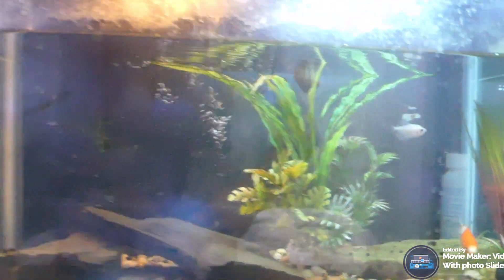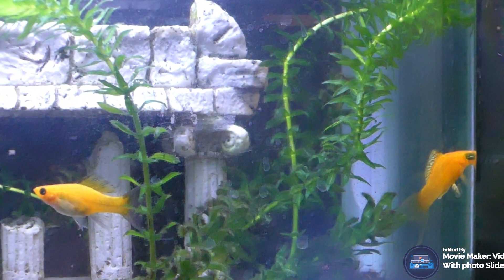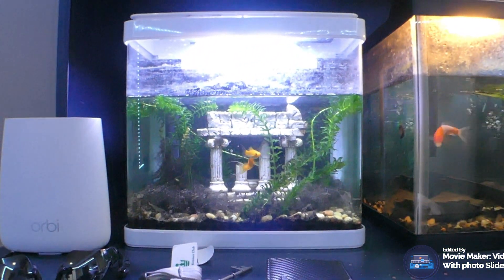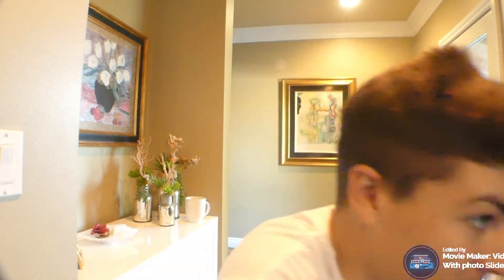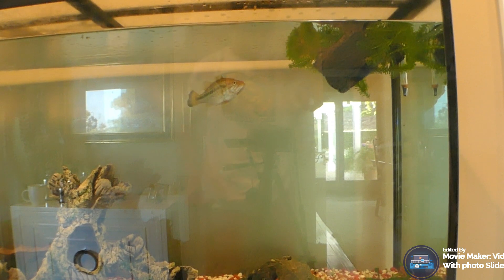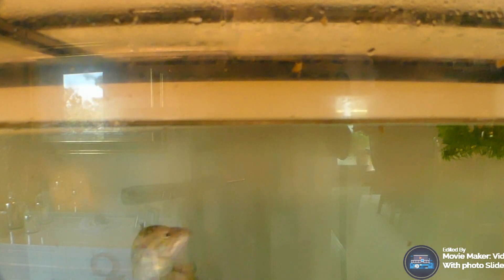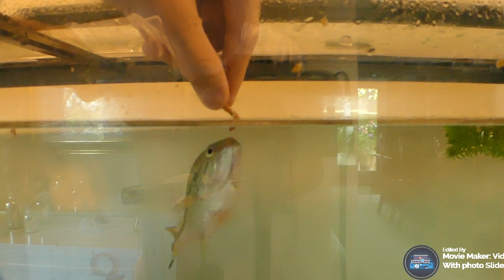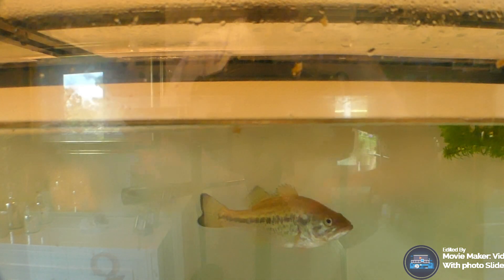HE'S GROWING!!!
Hey whats going on guys sorry for the delays in thew videos lately i know you guys have probably been wanting an update so here it is.
Make sure to go go check out my discord server when you guys can